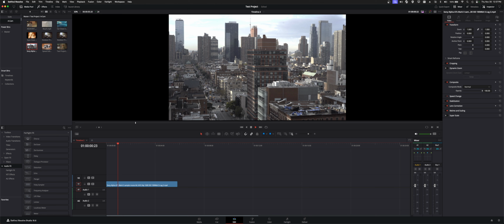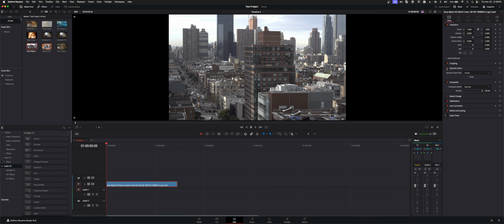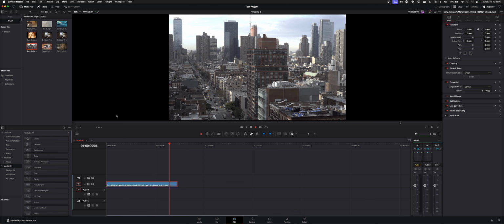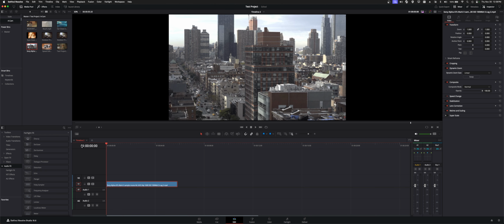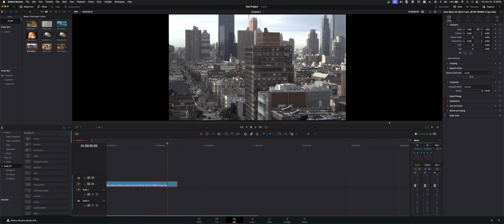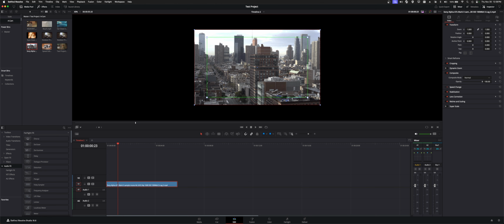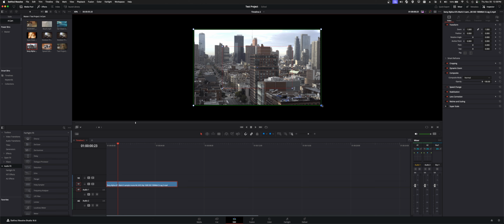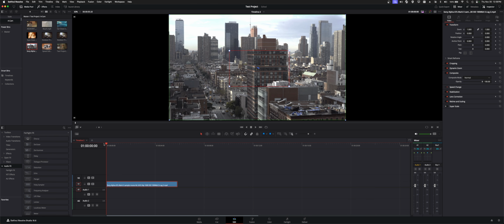DaVinci Resolve Editing Module 9 Dynamic Zoom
DaVinci ReSolve Edit Page - Dynamic Zone How-To Tutorial.